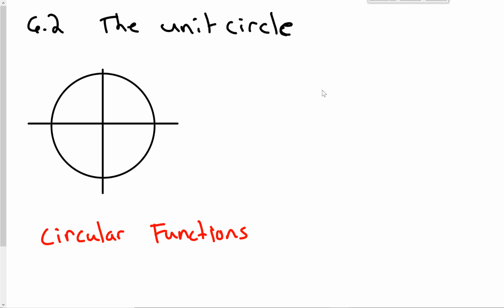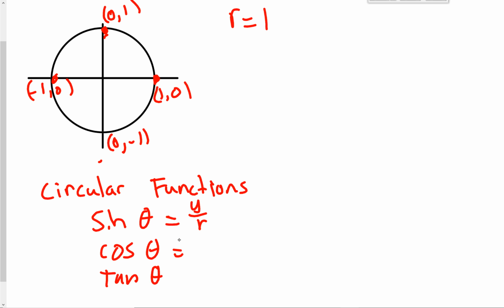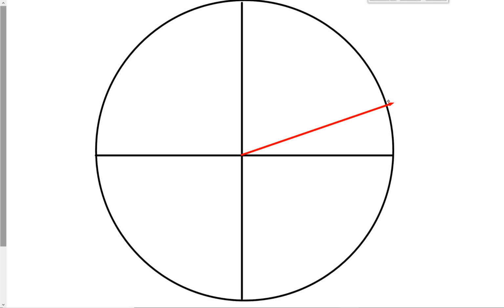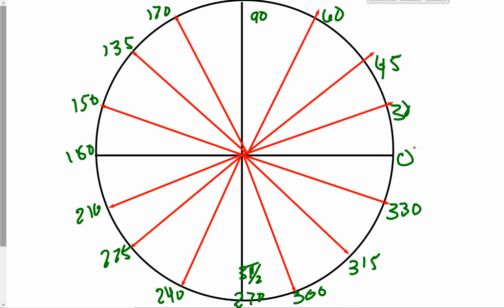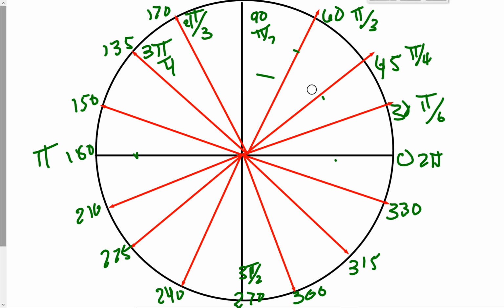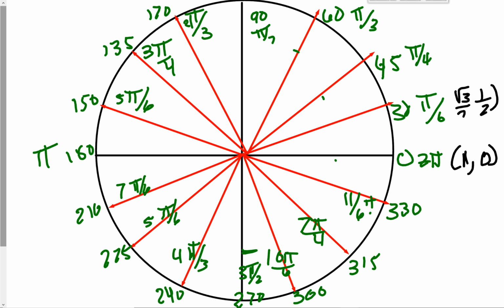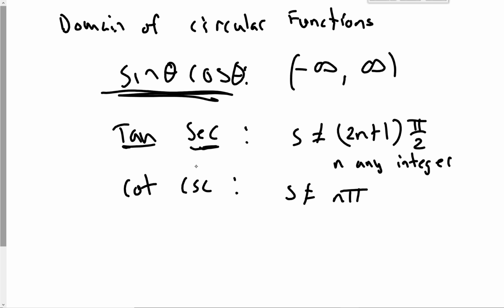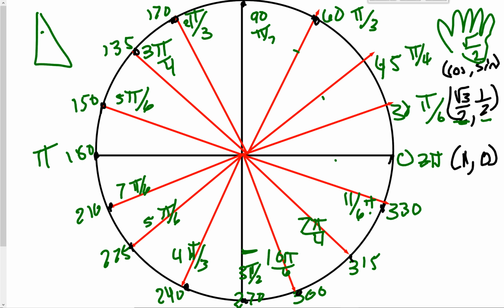PreCal Ch 6 2 Circular Functions